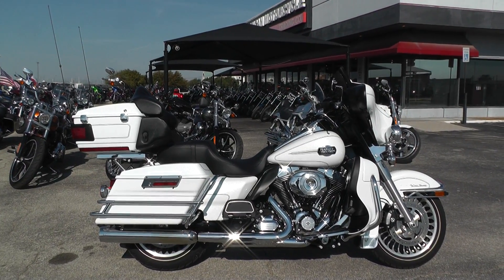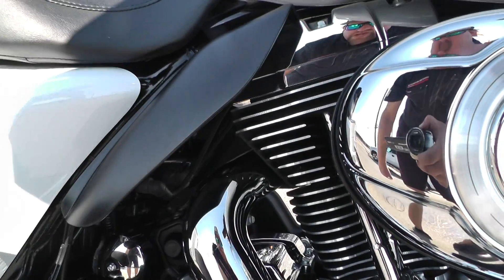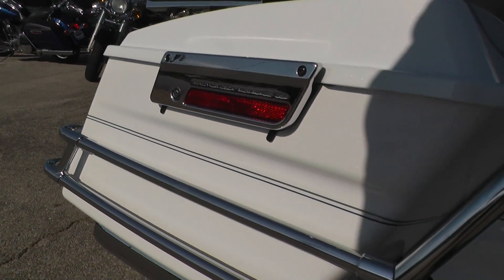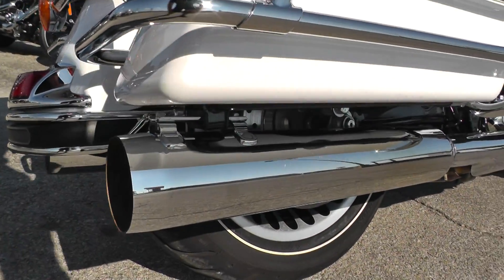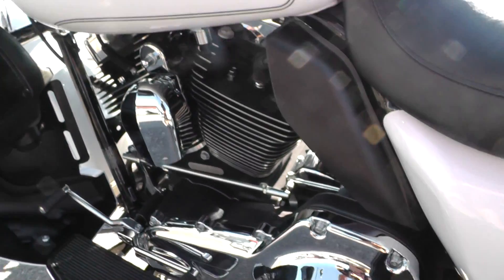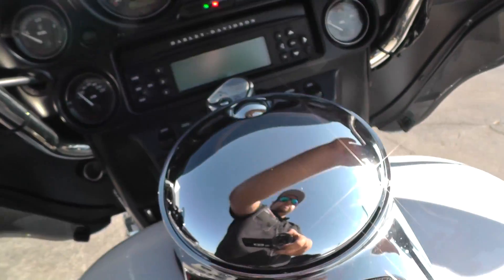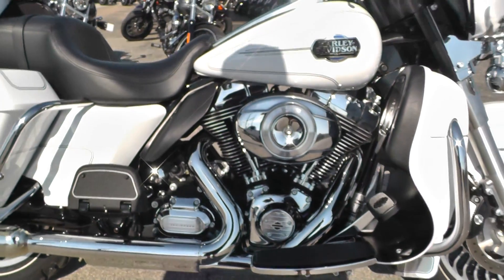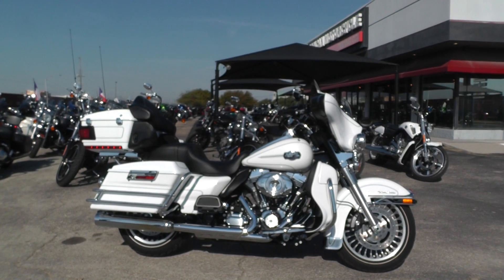690774 - 2013 Harley Davidson Ultra Classic FLHTCU - Used motorcycles for sale